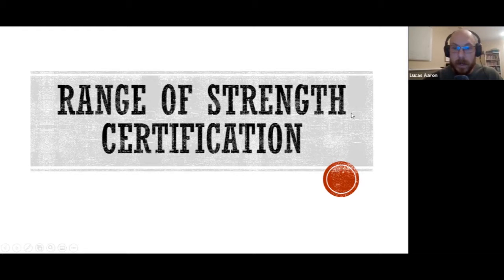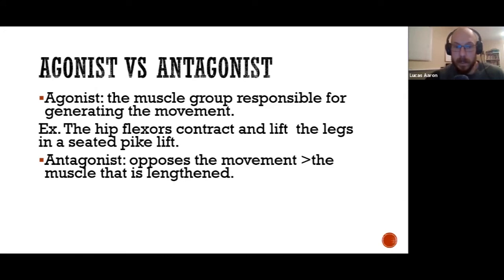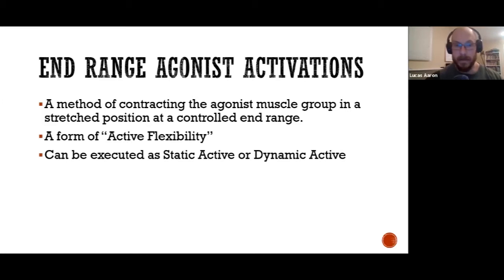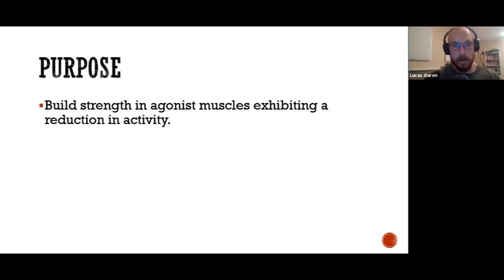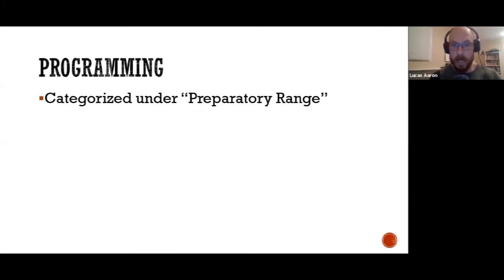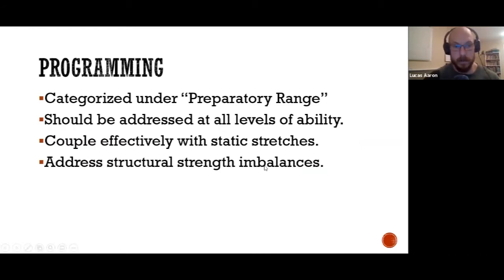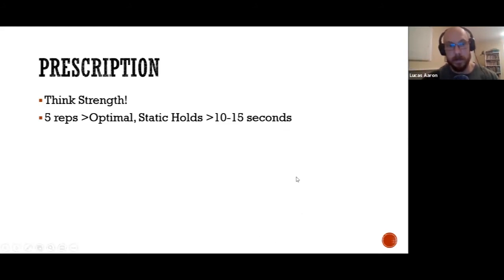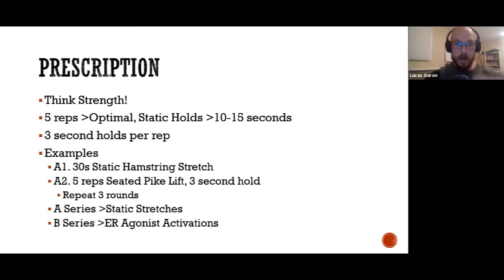End Range Agonist Activations - 2020 Teacher Training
An in depth overview of end range agonist activations from 2020 Range of Strength Certification.